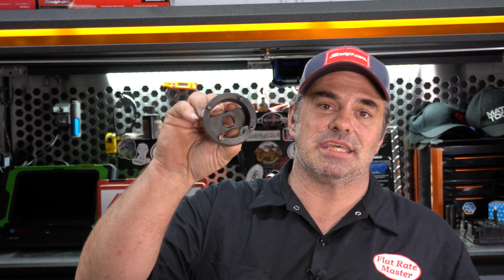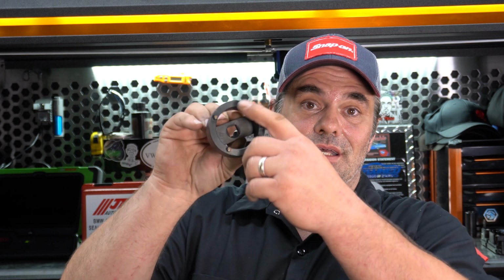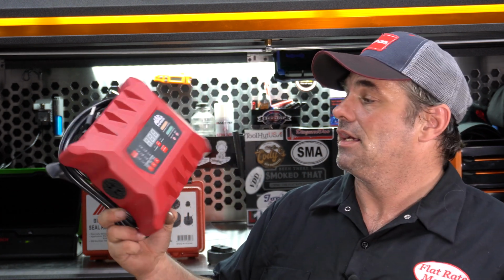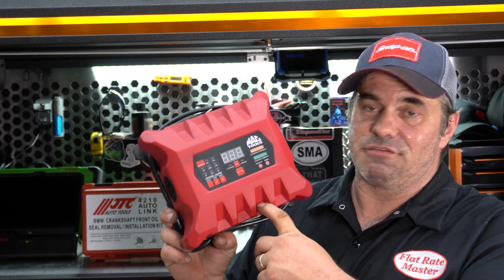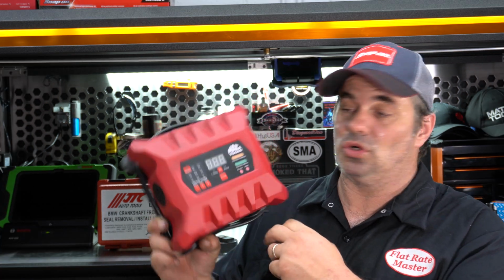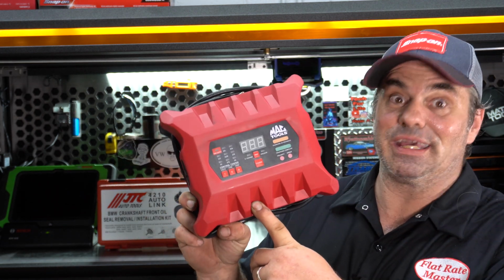New Tools EP 20